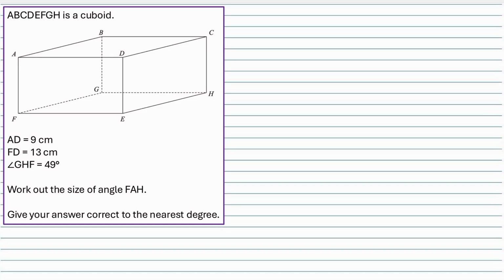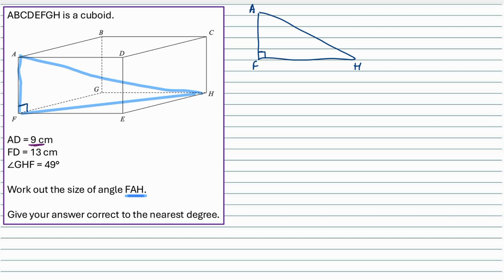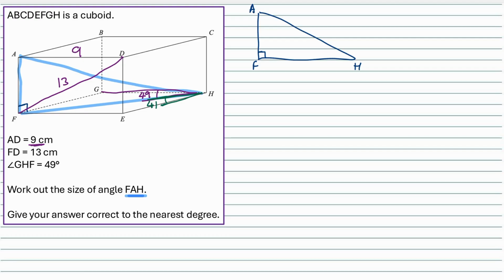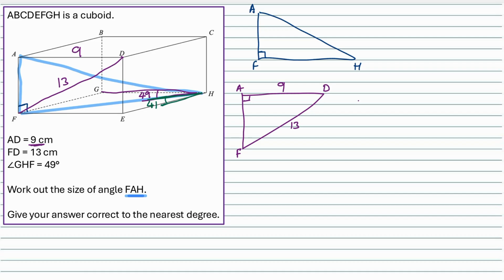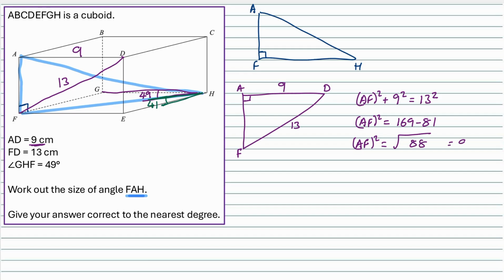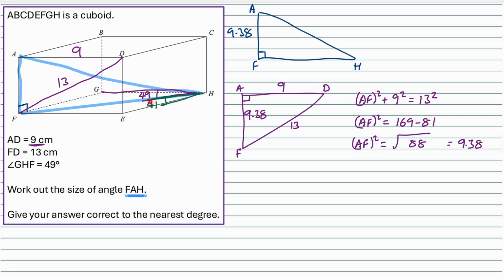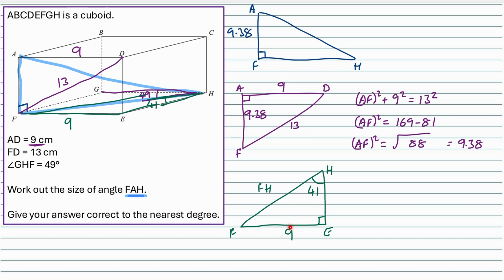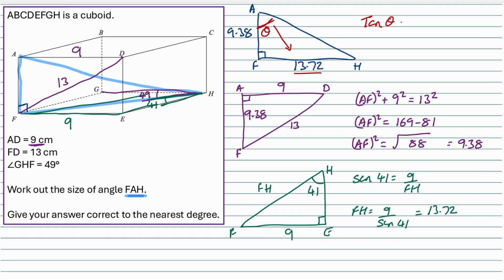3D Trigonometry Made Easy | GCSE Grade 9 Maths | Mr Mathematics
Solve a classic 3D trigonometry problem step by step. Given cuboid ABCDEFGH with AD = 9 cm, FD = 13 cm, and ∠GHF = 49°, we find the angle FAH using right‑angled triangles, Pythagoras, and trigonometric ratios (sin, tan). You’ll see how to extract 2D right triangles from a 3D diagram, calculate missing lengths (AF and FH), and then use tan to get ∠FAH ≈ 56° to the nearest degree. Ideal for GCSE Higher and A‑Level transition students revising 3D trig and problem‑solving.

🟣 How to spot right‑angled triangles inside 3D shapes
🟣 Using Pythagoras to find AF from AD and FD
🟣 Using sin(θ) to find FH from an included angle (41°) and opposite side
🟣 Using tan(θ) to calculate the required 3D angle FAH
🟣 Accuracy tips: exact values, rounding, and diagram strategy

Chapters
0:00 Problem setup (cuboid, given measures)
0:34 Identify right triangles linked to ∠FAH
1:10 Pythagoras: find AF from AD and FD
2:10 Angle conversion: ∠GHF → 41° in triangle
2:30 Use sin to find FH
3:10 Use tan to find ∠FAH
3:40 Final answer and checking strategy
4:00 Next steps and worksheet link